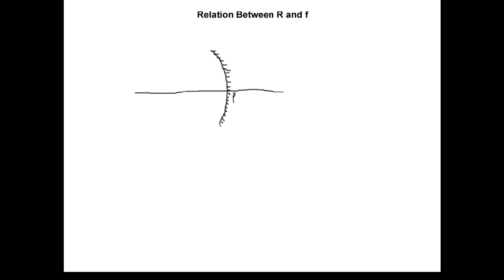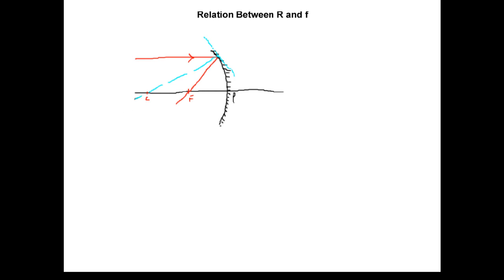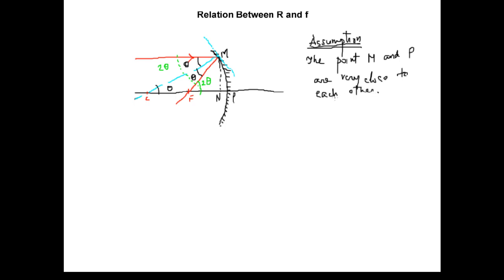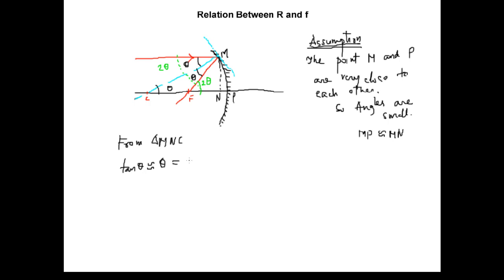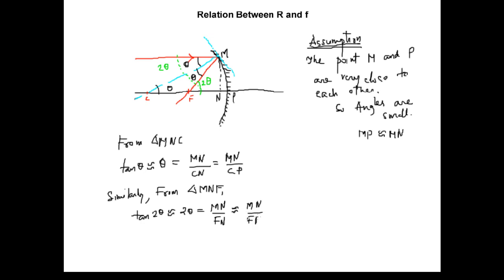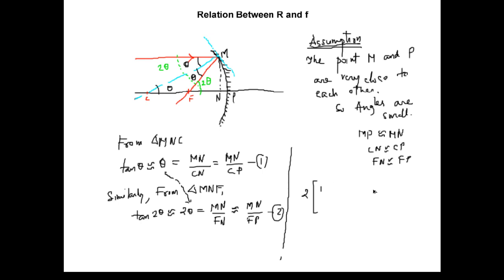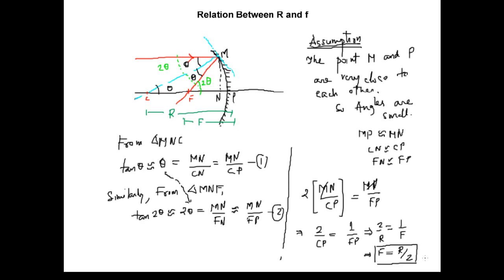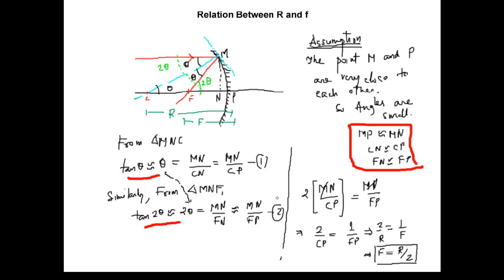9.4 Relation Between R and F